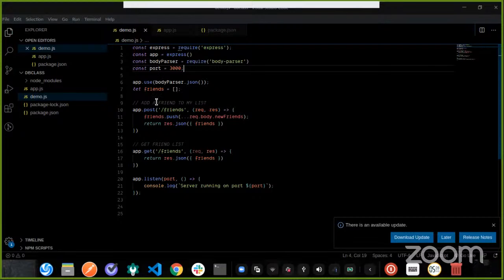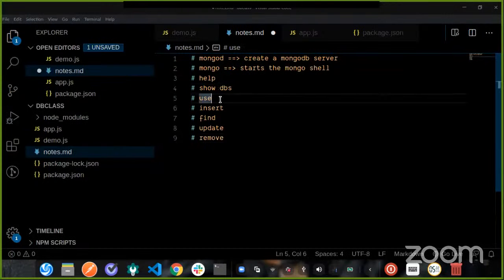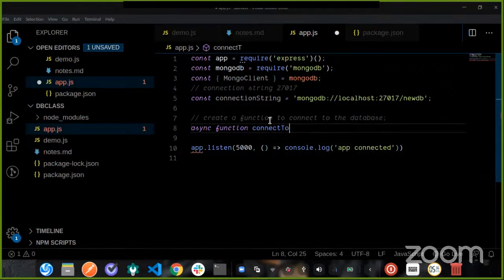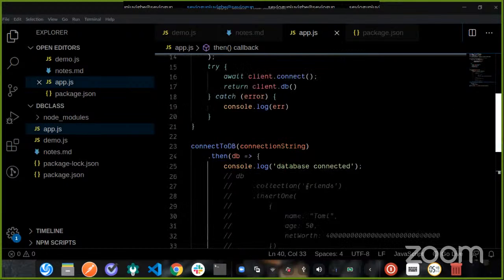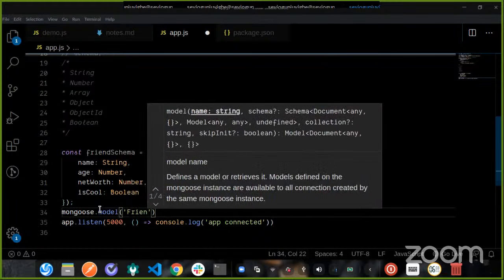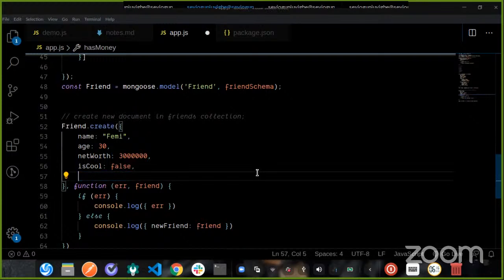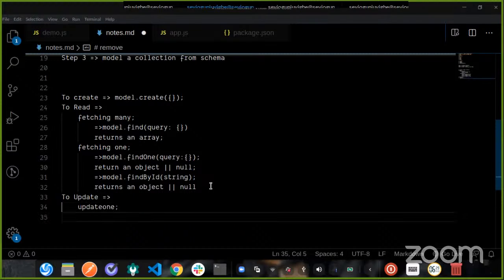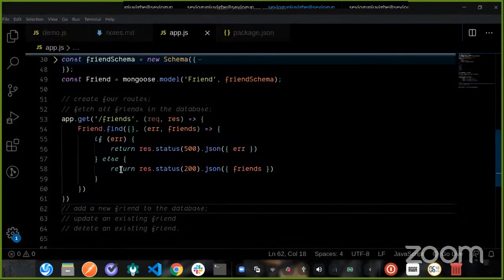NodeJS: Introduction to Databases - MongoDB